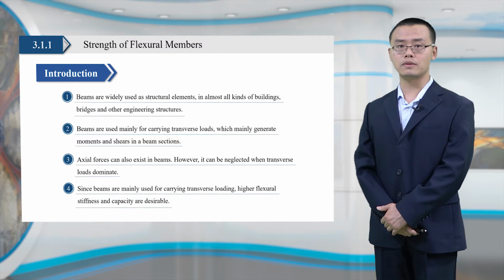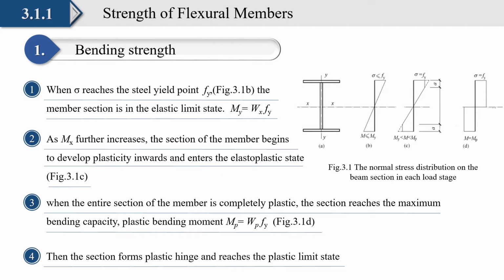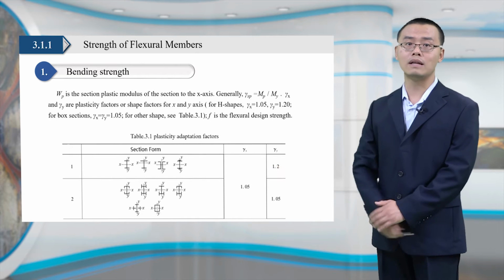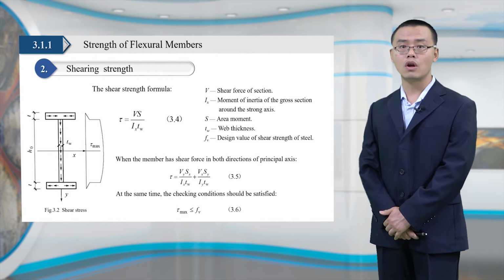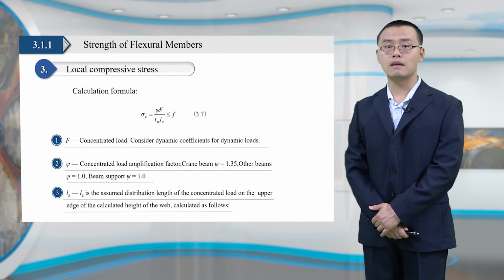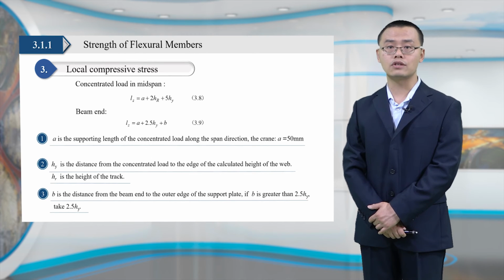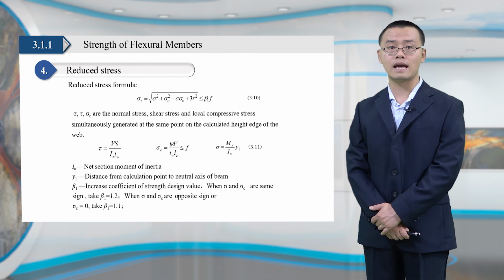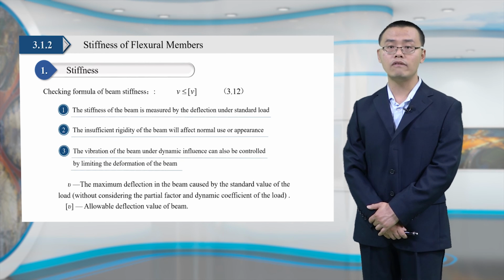3 1Strength and Stiffness of Beam 《Basicprinciplesofsteelstructure》 刘岩